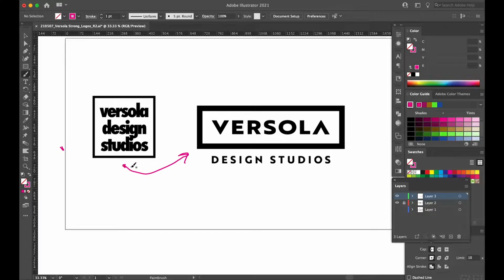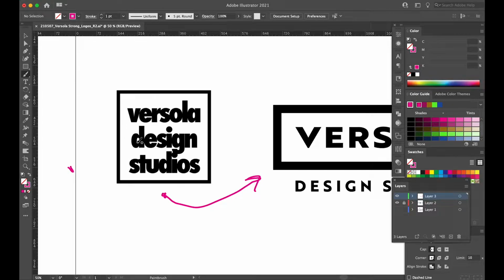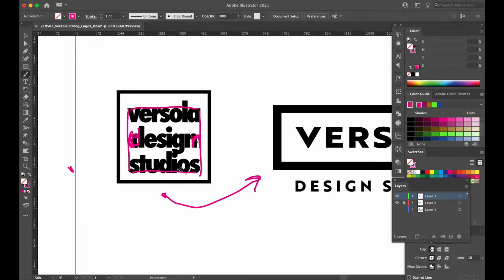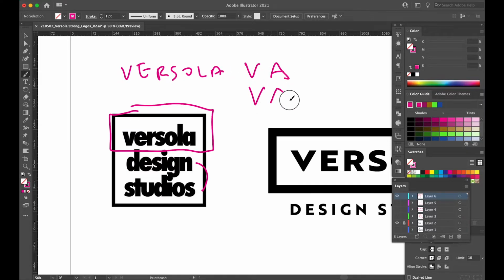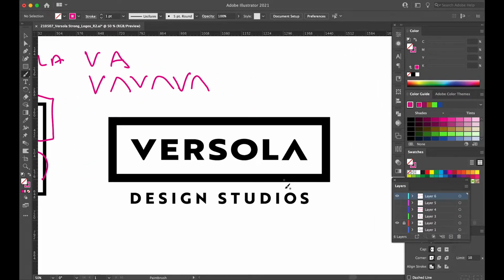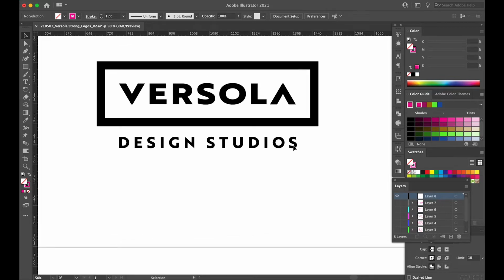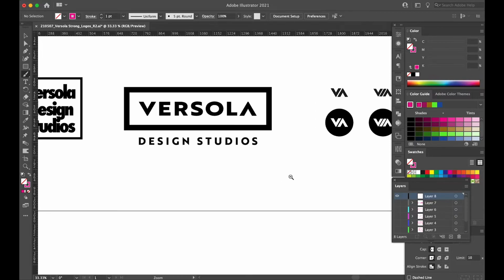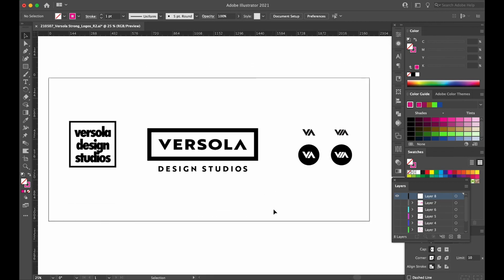An Inside Look at a my Thought Process on a Logo Redesign for Versola Design Studios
If you are new to logo design or considering rebranding, there are some tips in this video that can help you with your brand.

I show you a before and after of a logo redesign for Versol Design Studios. I walk you through a crit of their original logo and my thought process on how I arrived at the new logo design.